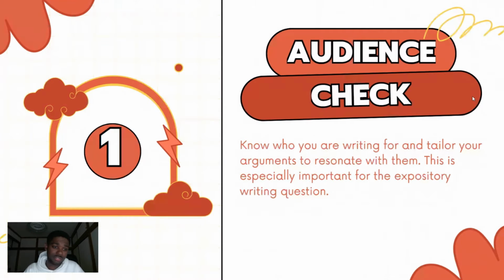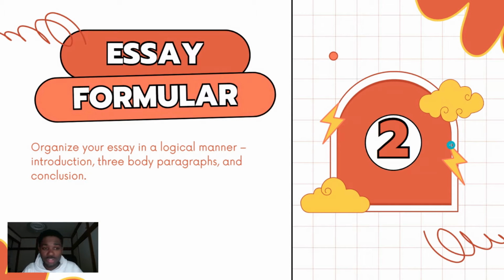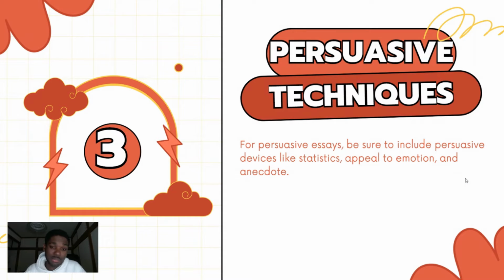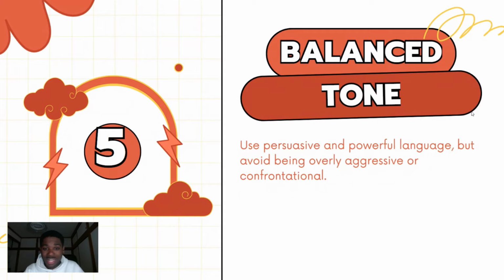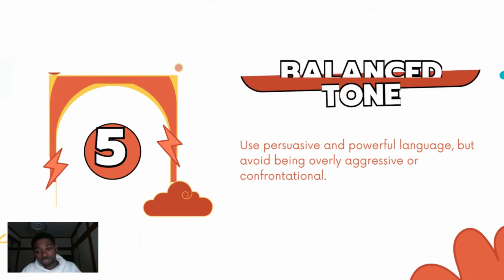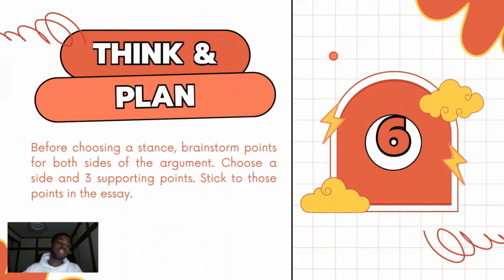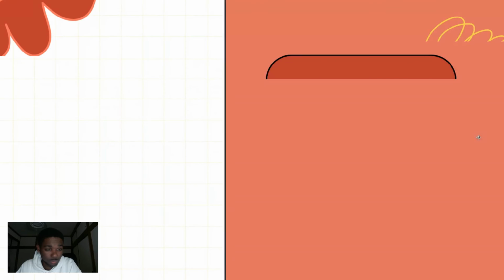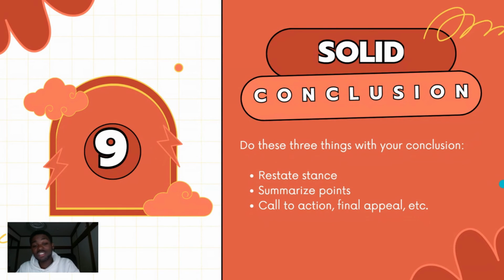Master CSEC English A Essays || 10 Game-Changing Writing Tips for Top Grades!